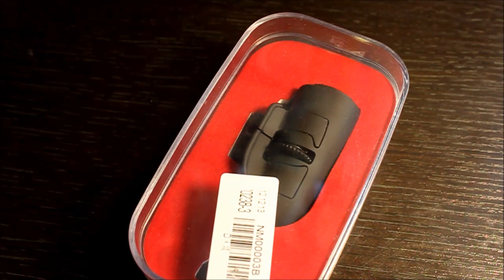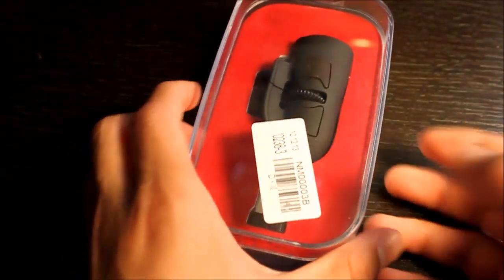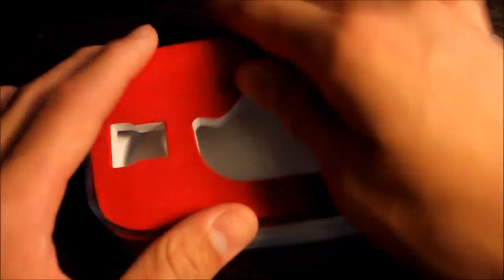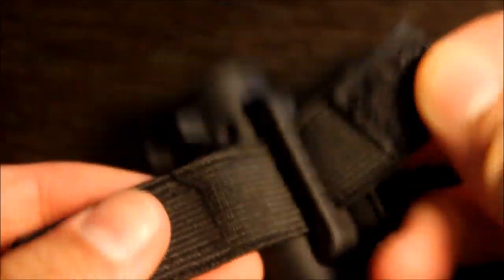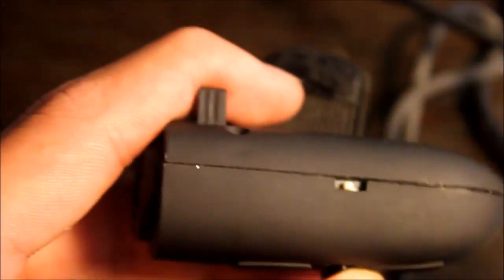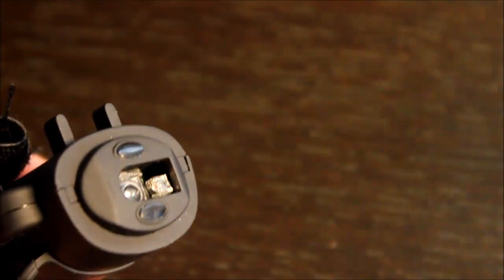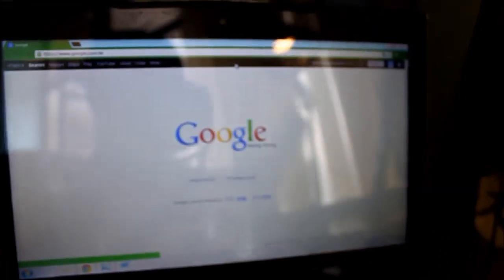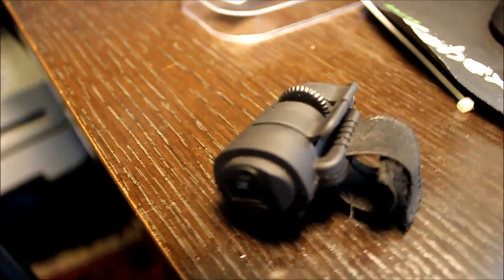Finger Mouse Unboxing And Review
Hey guys whats up today we will be looking at the finger mouse.